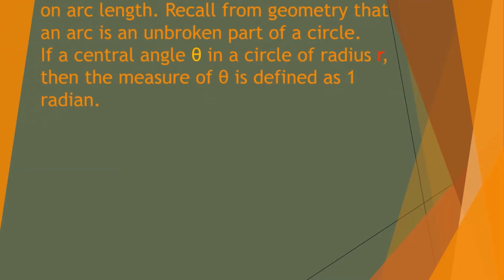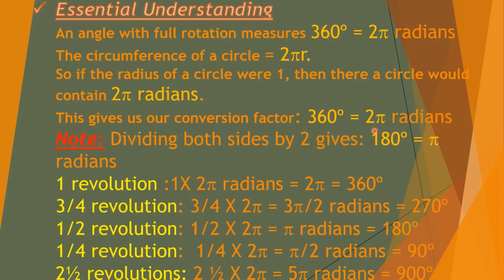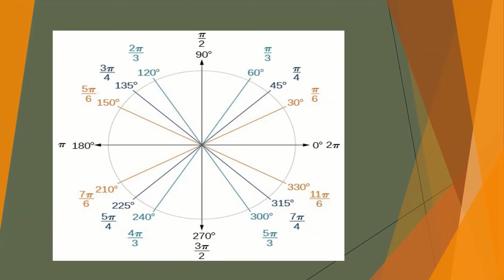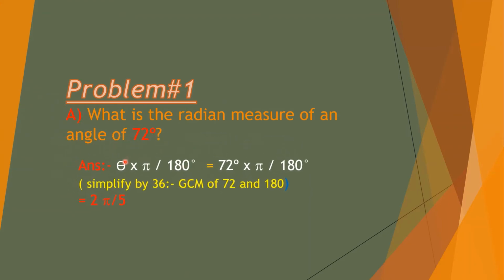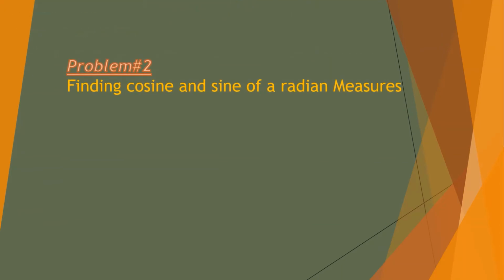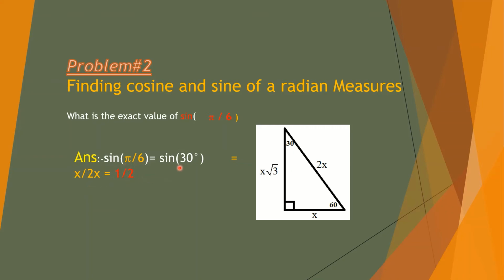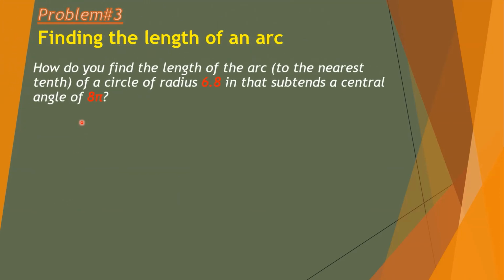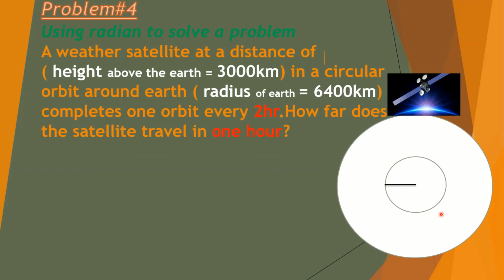GR 10 Algebra II Ch#13 L#3